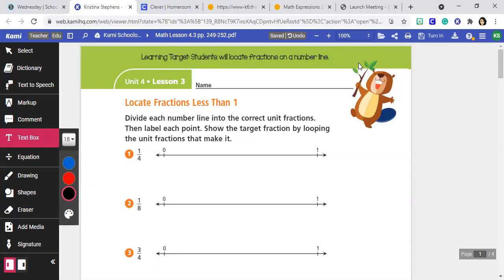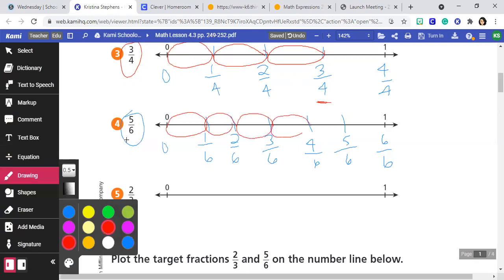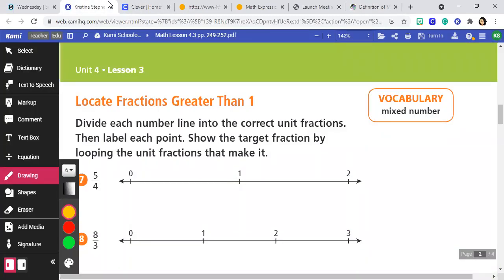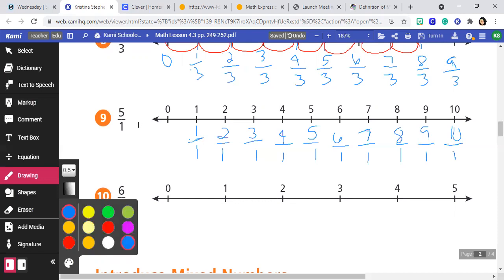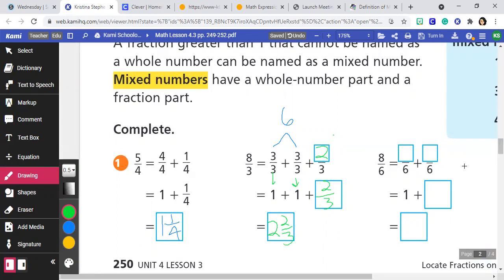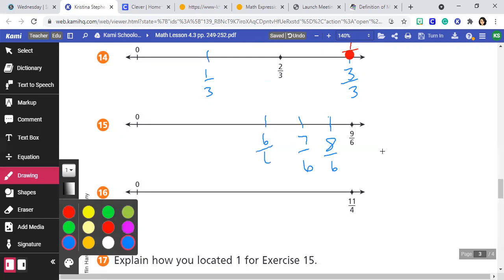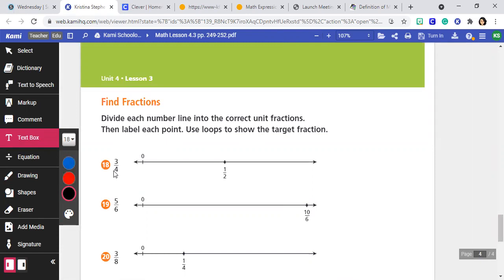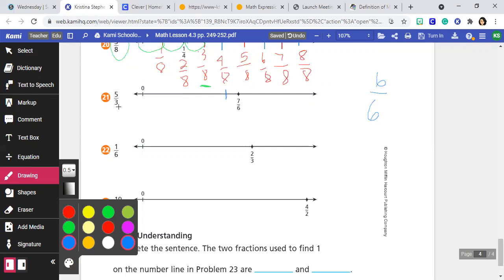Math Expressions 2018 Grade 3 Unit 4 Lesson 3 Part 1 of 2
Math Expressions 2018 Third Grade Unit 4 Lesson 3